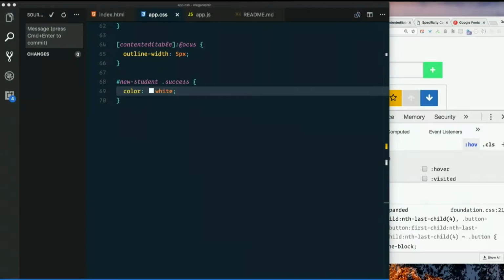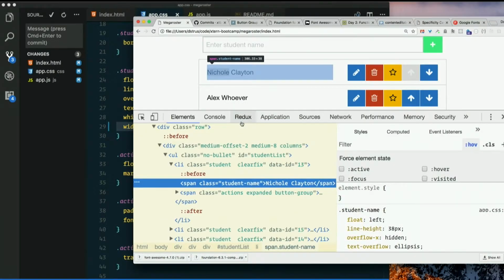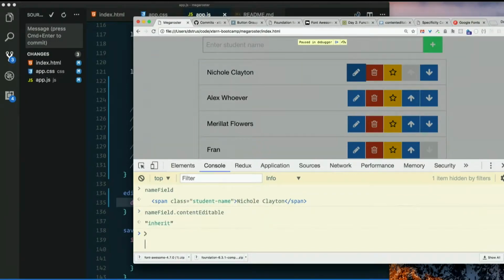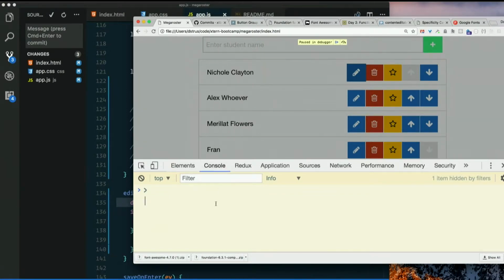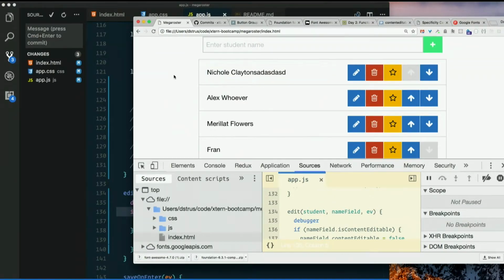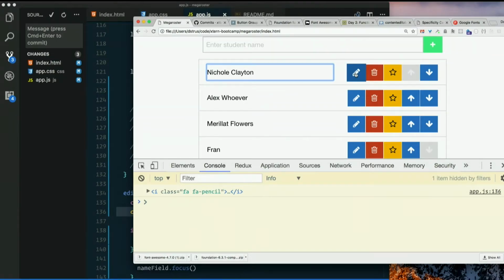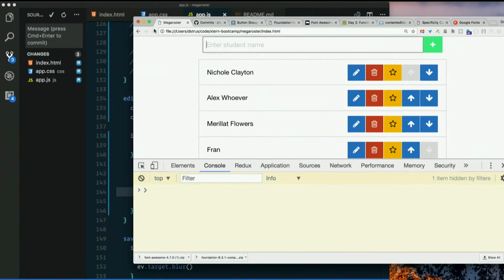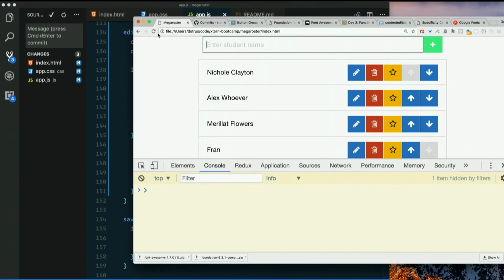Day 05 - Morning, part 6: contenteditable solution 2 - XTBC 2017 Session 1